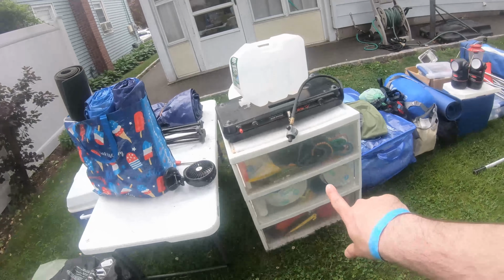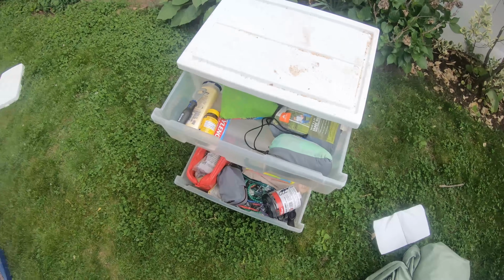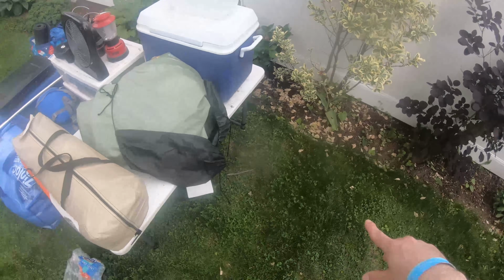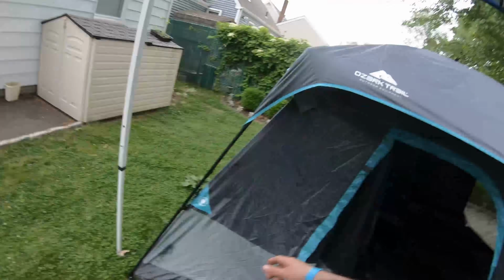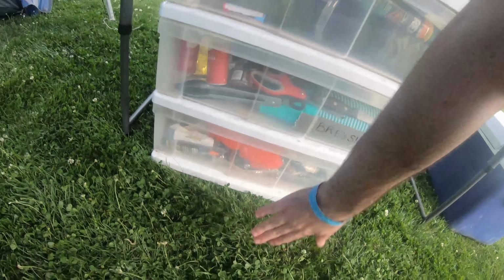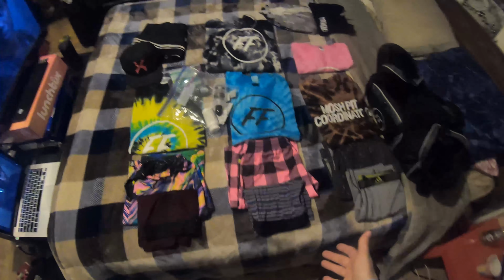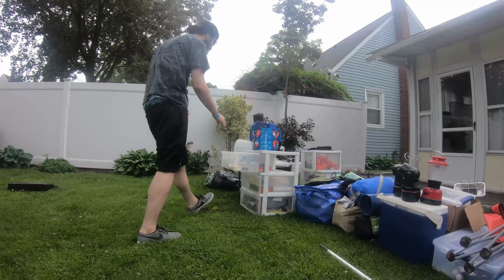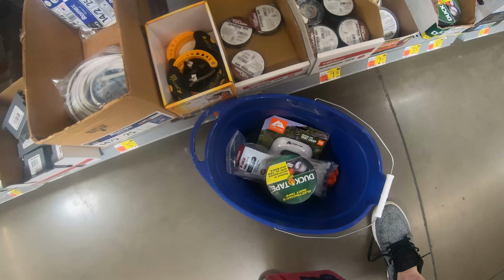HOW TO PACK & PREPARE FOR A CAMPING MUSIC FESTIVAL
After my last video explaining some tips on how to pack and prepare for a music festival, I wanted to show you guys how I put these tips to use as I prepared to get ready for Big Foot Electro in Tennessee.